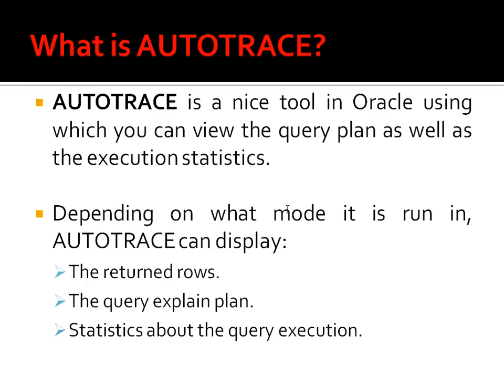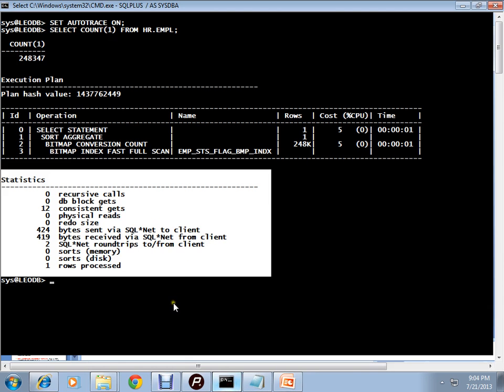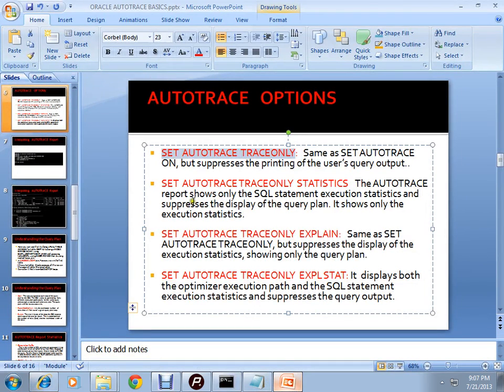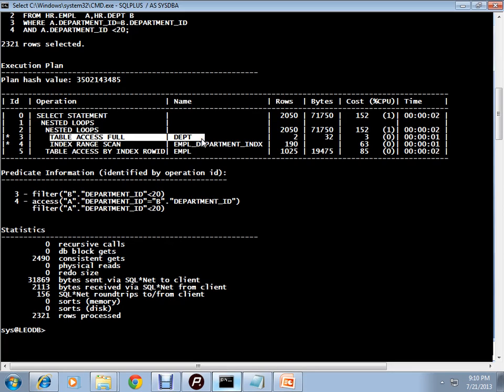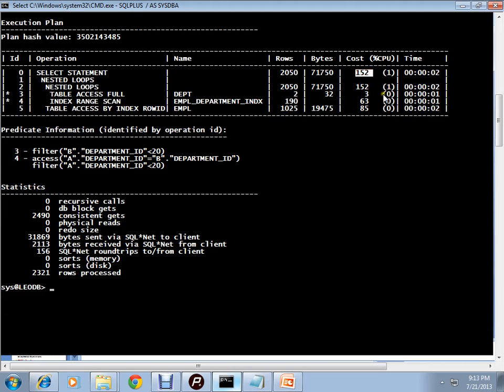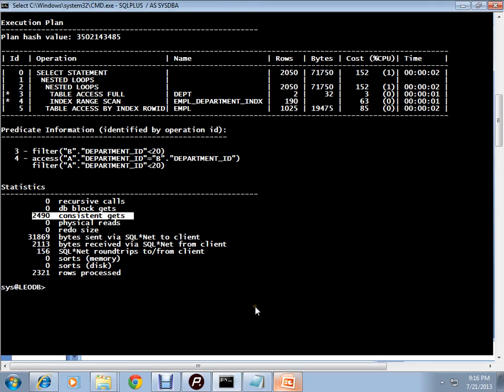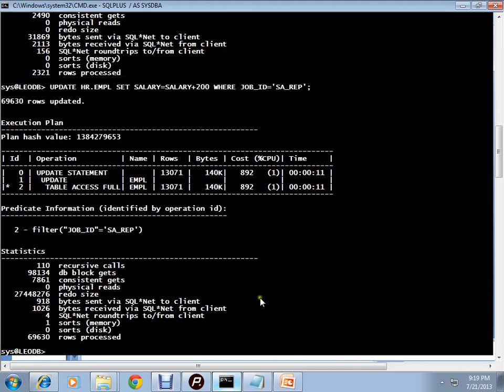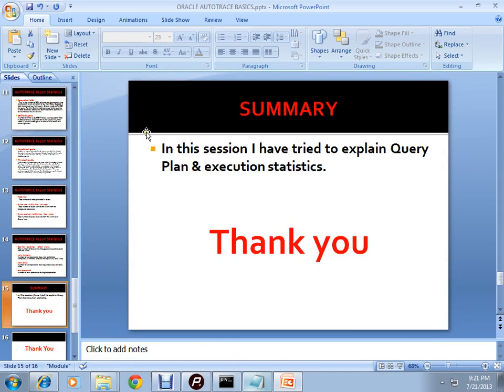Oracle AUTOTRACE Fundamentals to Analyze & Tune SQL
This Tutorial will explain fundamentals of Oracle AUTOTRACE.
Set up & Use AUTOTRACE.
Review PLAN & Statistics generated by AUTOTRACE.
Understanding Statistics details.